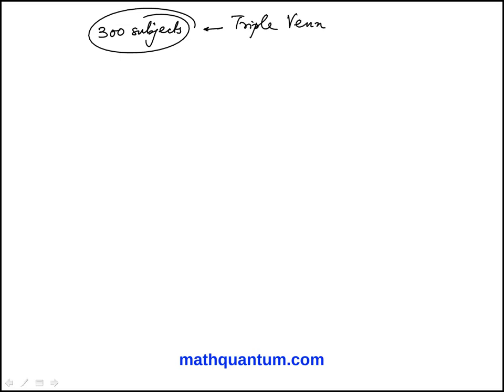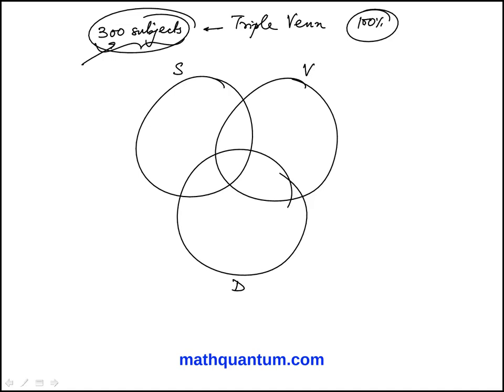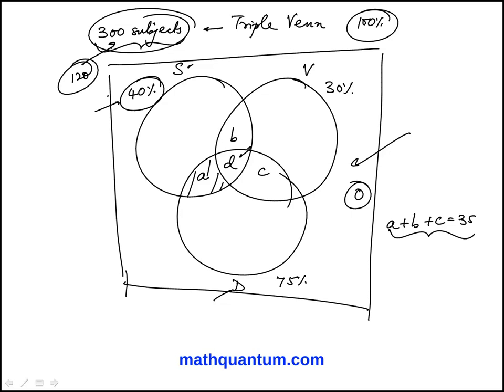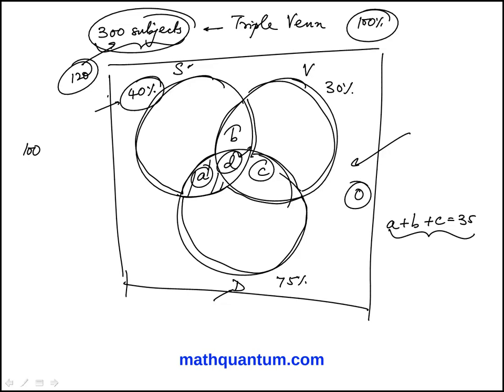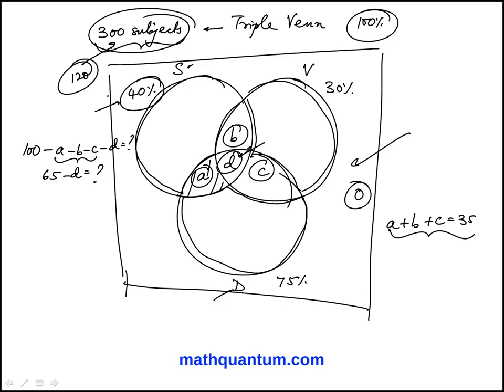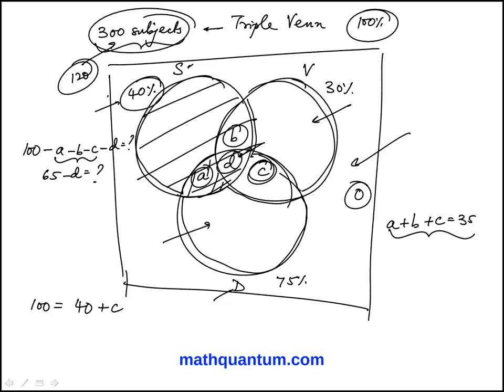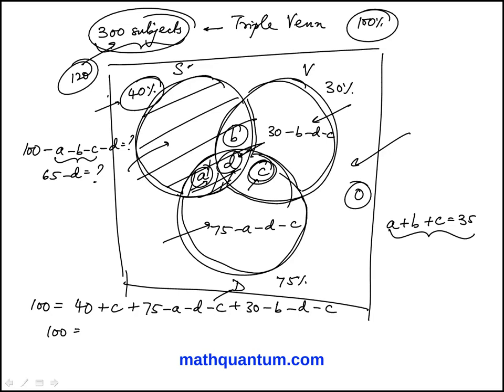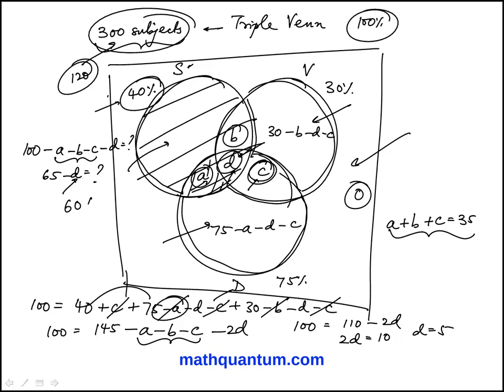Question 239 Quantitative Reasoning GMAT Official Guide 2025 2026